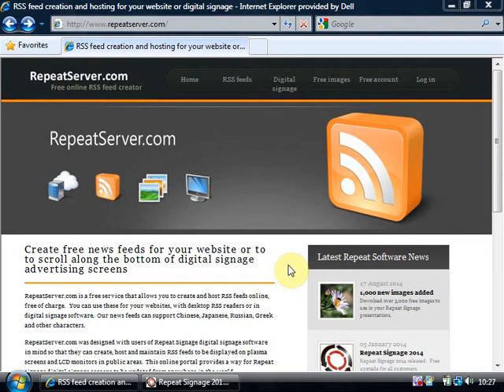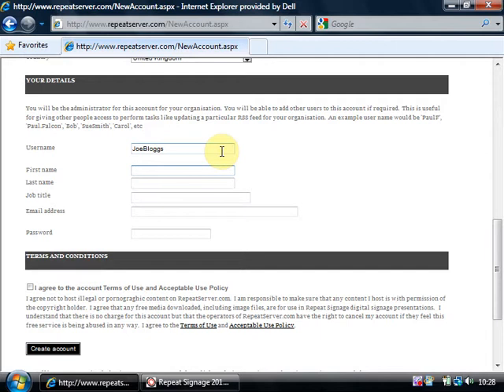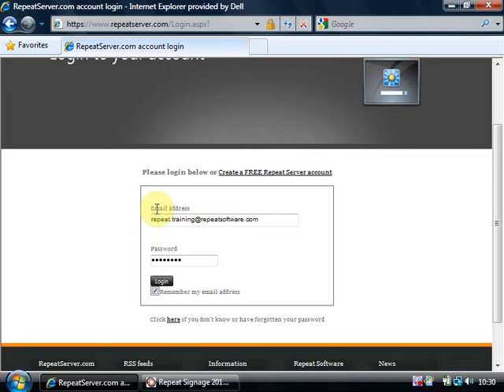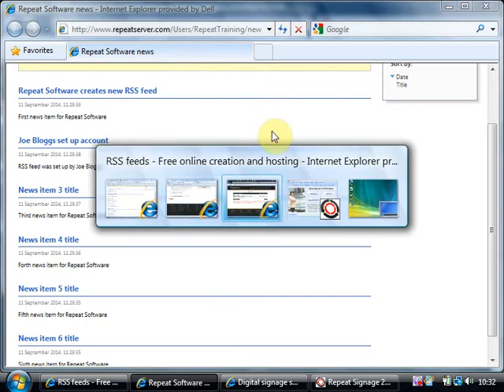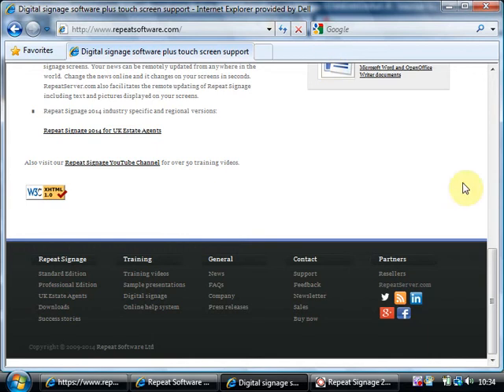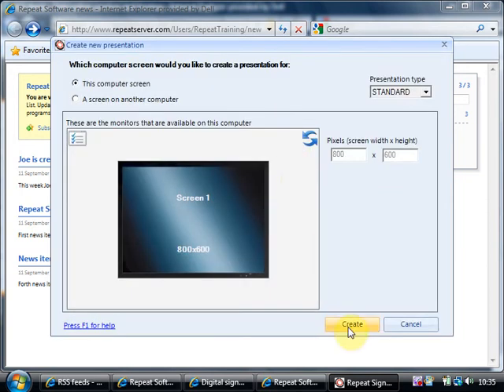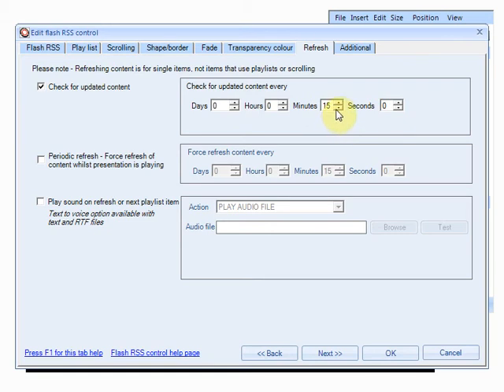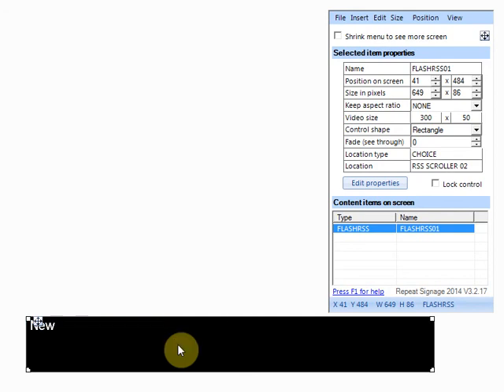RepeatServer.Com - Create a free account to create and host RSS feeds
How to signup online for a free RepeatServer.com account.  We then show you how to edit and publish the default RSS feed, how to link to your website, and also how to display RSS feeds in Repeat Signage digital signage software.    RepeatServer.com is accessible from within Repeat Signage digital signage software.

PLEASE NOTE: If you only want to create RSS feeds for your website and not for use in Repeat Signage please signup online for a free RSS Feed Expert account

Repeat Signage digital signage software. Easy to use. Quick to learn. Windows platform. Update content locally or remotely over the Internet to any size screen, anywhere.  Free training videos, help menu and support.